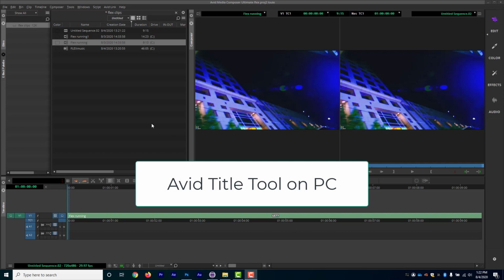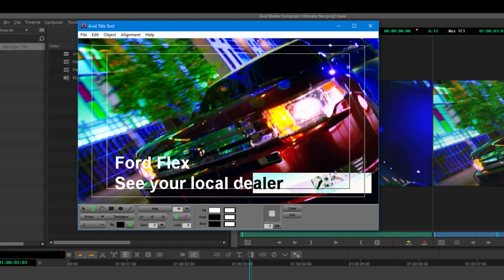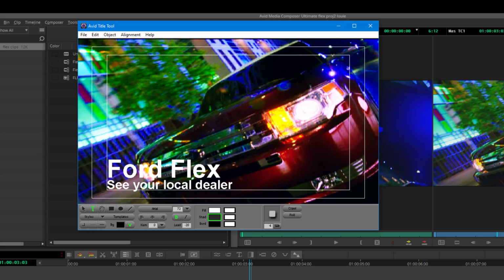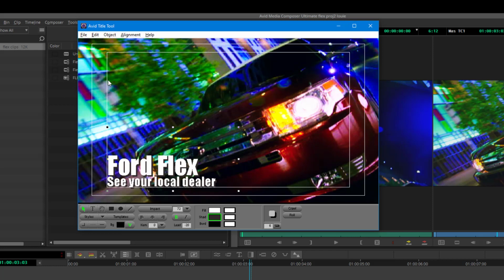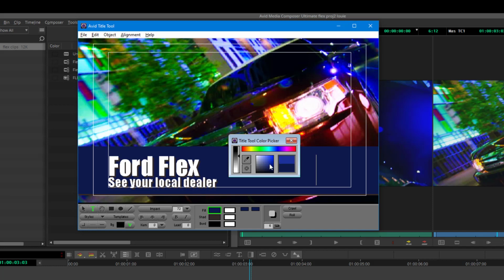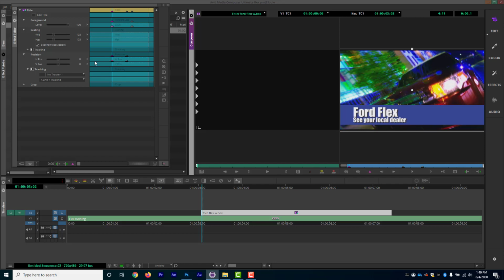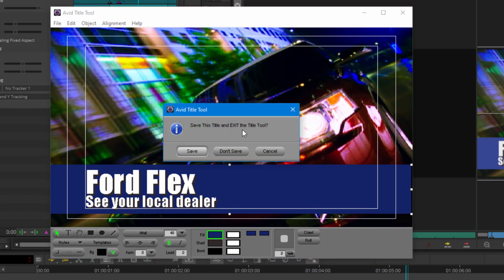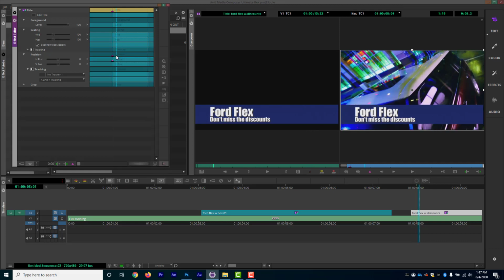Avid Title Tool on PC